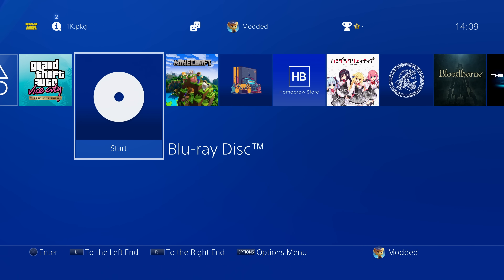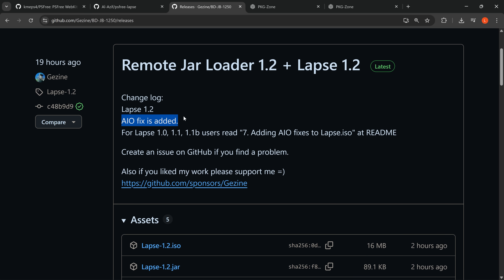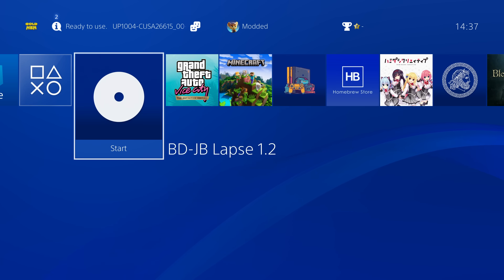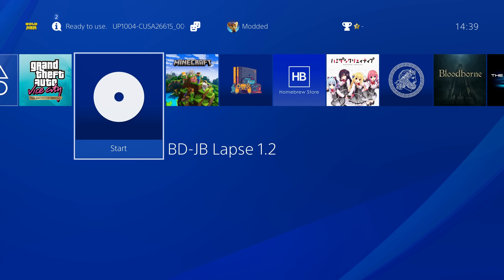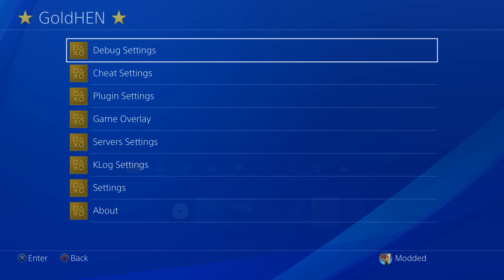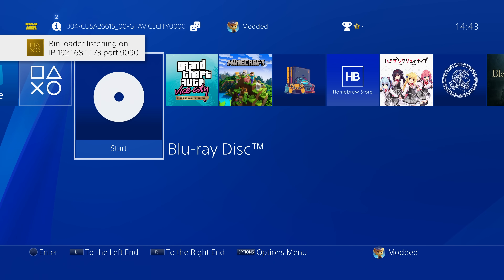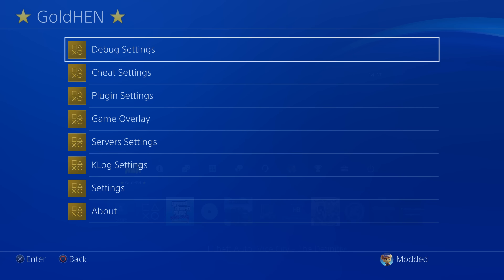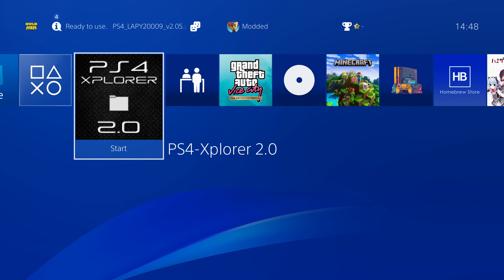New Blu-ray Lapse V1.2 Update Released with Built in Fixes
Blu-Ray Lapse V1.2 released with built in fixes applied for back screen and save corruption issues. Fixes can also be loaded on older versions separately.